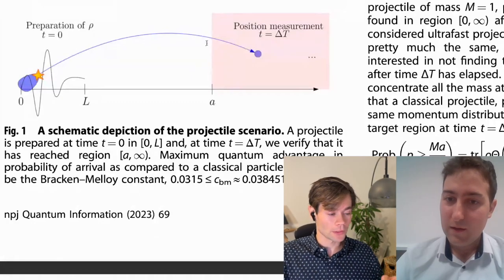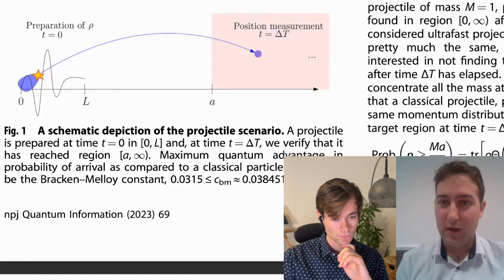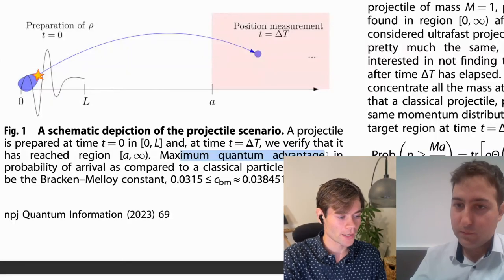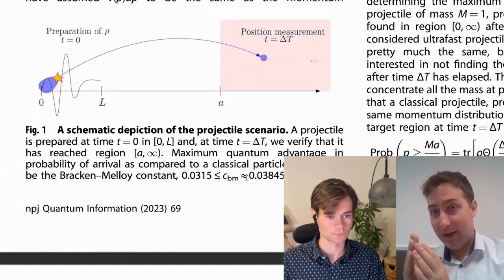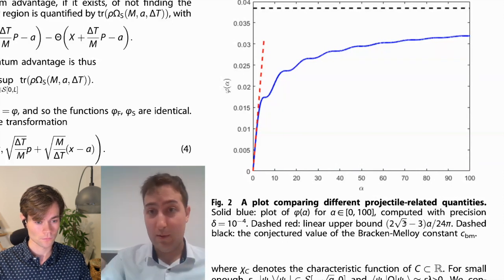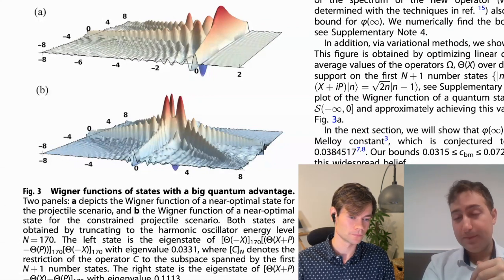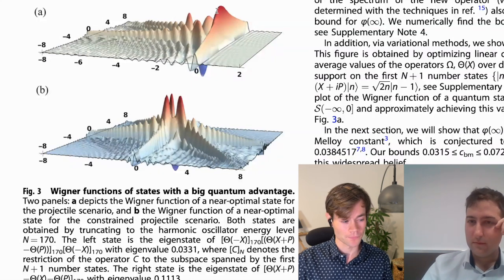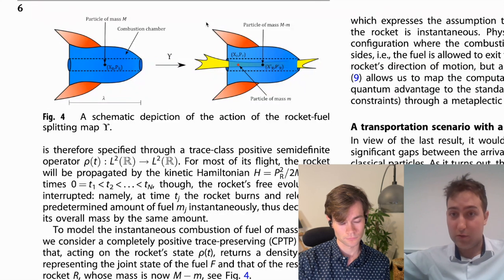David Trillo: Quantum advantages for transportation tasks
David Trillo is a researcher at the Institute for Quantum Optics and Quantum Information (IQOQI) Vienna. In this interview we are discussing his recent paper: "Quantum advantages for transportation tasks - projectiles, rockets and quantum backflow"

OUTLINE:
00:00 - Introduction
05:59 - Projectile scenarios
09:57 - Ultrafast and ultraslow projectiles
19:02 - Maximum quantum advantage
25:00 - The Bracken-Melloy constant
29:44 - Wigner functions
36:54 - Quantum rockets
42:04 - Next steps for research